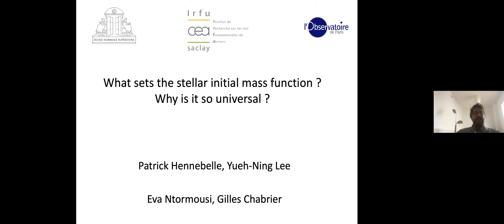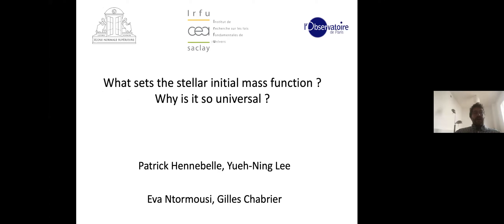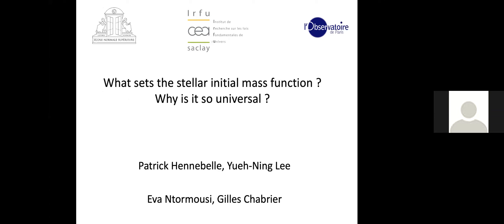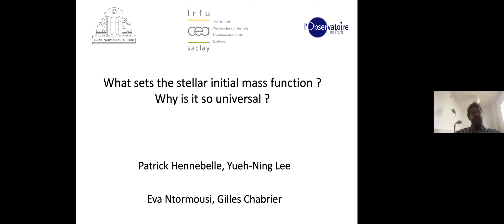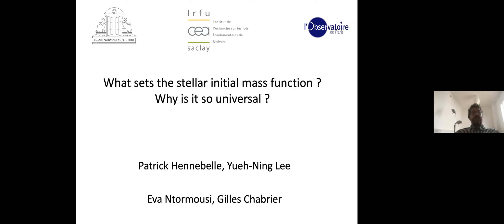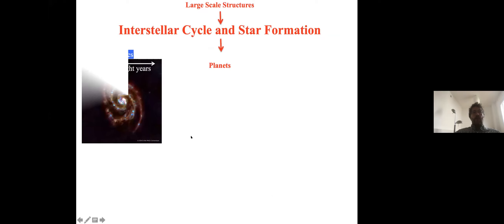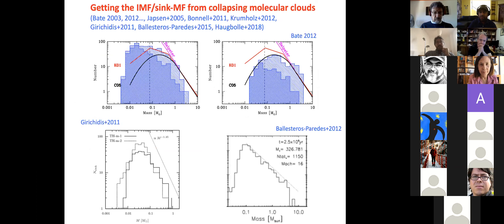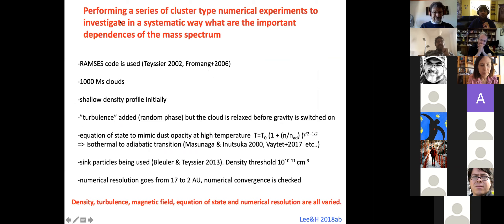Coloquio IRyA 2020.06.04 - Patrick Hennebelle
Title: What sets the stellar initial mass function ? Why is it so universal?
Abstract:
"Stars are building blocks of our Universe. They determine its chemical evolution through nuclear synthesis, they host planets and they determine the evolution of galaxies. The characteristics of stars is predominantly determined by their masses. As such the stellar mass spectrum,  also called the initial mass function (IMF), is truly a fundamental quantity to understand how our Universe works. A large number of studies have been performed to infer the IMF and it appears strikingly universal. That is to say, even when measured in rather different environments, the IMF presents no or modest variations. This is an intriguing fact as naive expectations would naturally relate the mass spectrum of stars to quantities such as the Jeans mass which depends significantly on the gas density and gas temperature.

During the talk I will review some of the ideas that have been proposed to explain the IMF and discuss their success and failure. I will then present a large sets of simulations in which the initial conditions, the thermodynamics and the numerical resolution are all systematically varied. These simulations reveal that the initial conditions determine the power-law part of the IMF while the gas effective equation of state (eos), which describe the isothermal to adiabatic transition, sets the peak of the stellar distribution. Analytical models are developed and compared with the simulation results. It is argued that the powerlaw part of the mass spectrum is due to an interplay between gravity and turbulence that determine the mass spectrum of gas reservoirs from which stars built their masses.

The peak on the other hand, occurs at a mass which is 5-10 times the mass of the first Larson hydrostatic cores determined by the effective eos. We propose that the very reason of the IMF weak variability is that the first hydrostatic core and immediate surrounding collapsing envelope are small scale processes which are nearly independent of the large scale environment characteristics.

I will finish the talk by discussing remaining issues and suggests a possible ""unifying picture""."